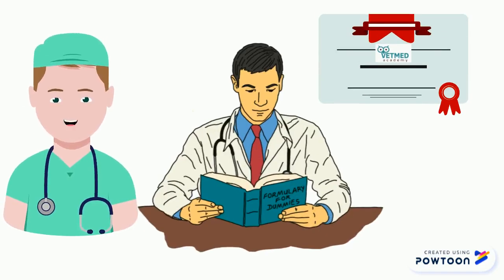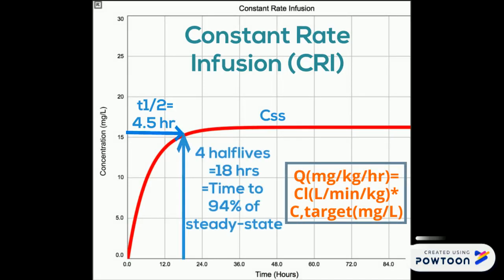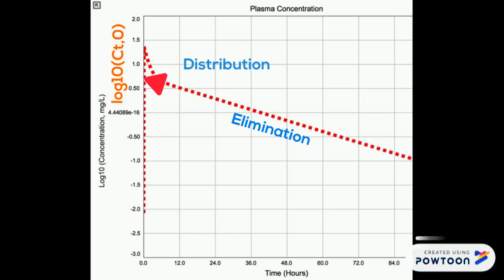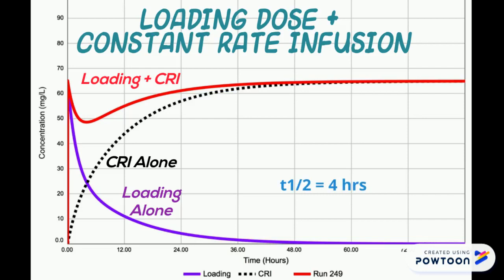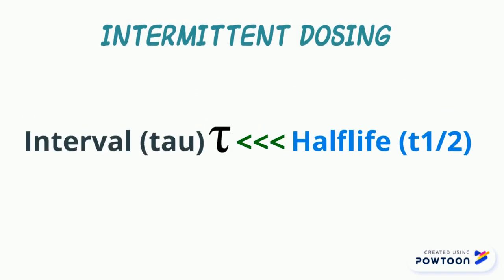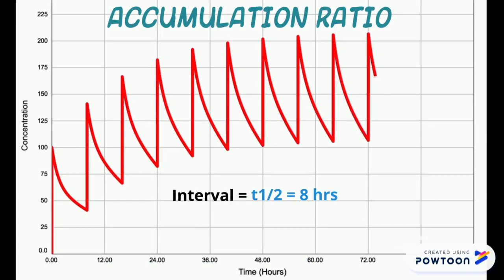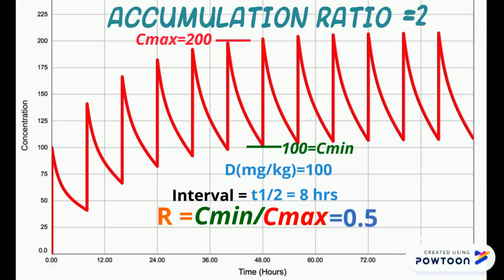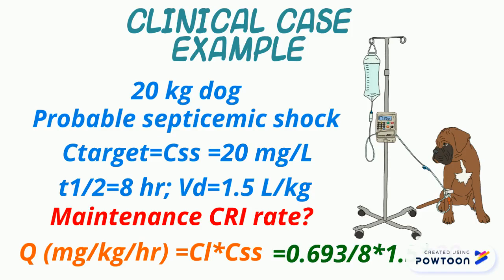How a Dosage Regimen is Established: Maintenance and Loading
This animated video describes the pharmacokinetic and pharmacodynamic principles behind the establishment of maintenance and loading dosages with a focus on veterinary therapeutic applications. Bolus, constant rate infusion, and intermittent dosing regimens are discussed. Presented by VetMedAcademy.org in collaboration with MSD Veterinary Manual. For additional videos on this topic and learning materials, please register with VetMedAcademy